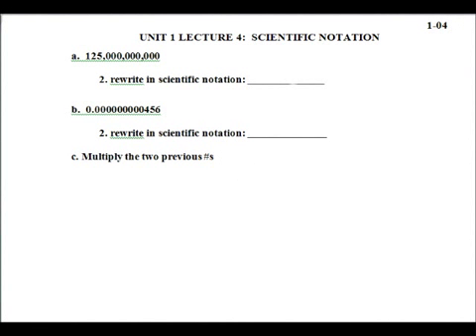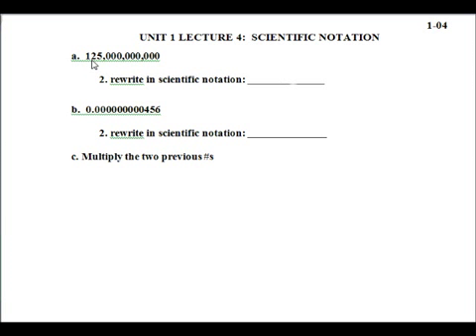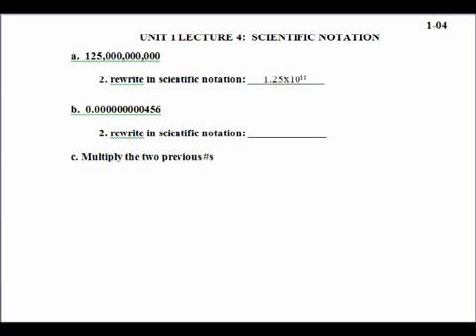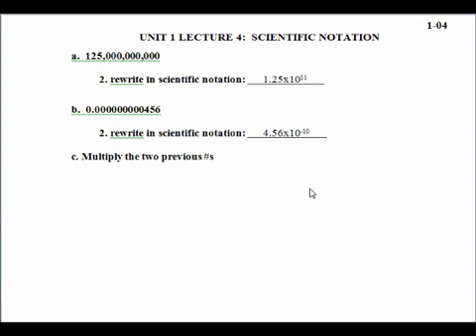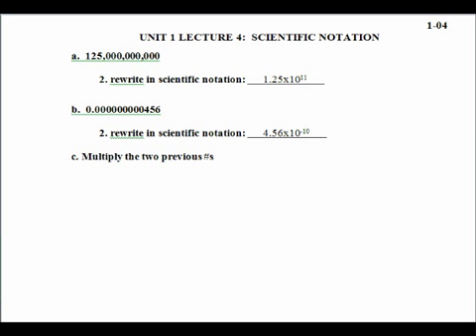Unit 1 Section 4 Scientific Notation